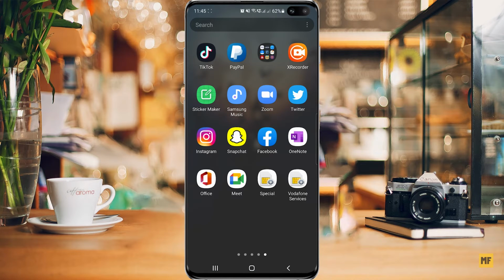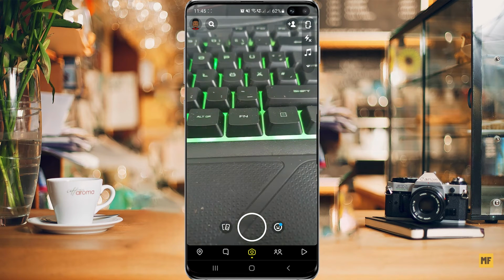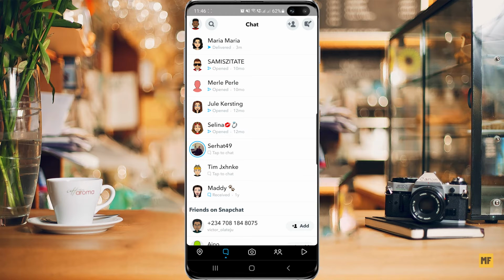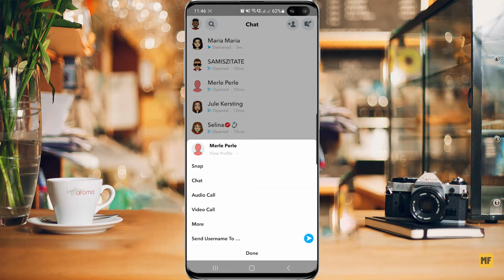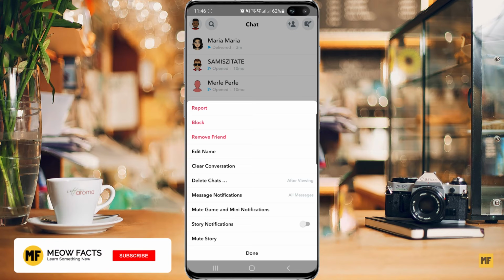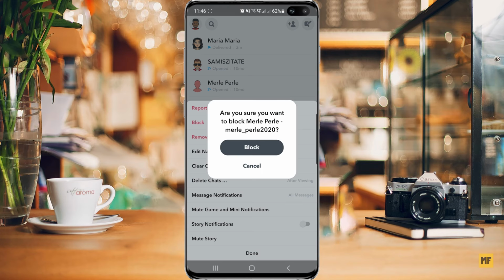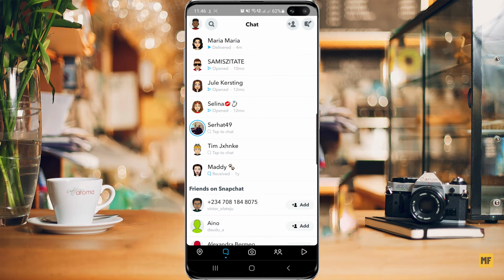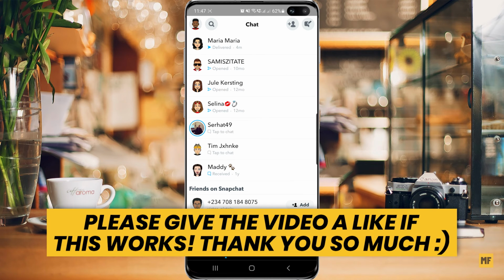How to Block Someone on Snapchat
How to Block Someone on Snapchat. Learn how to block on snapchat and how to block people on snapchat, its a very simple process of how to block snapchat.